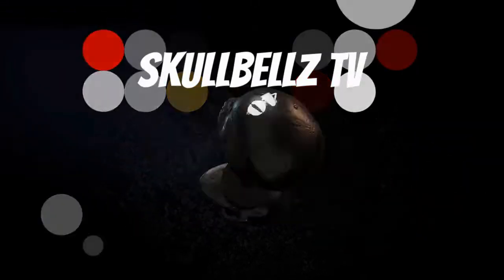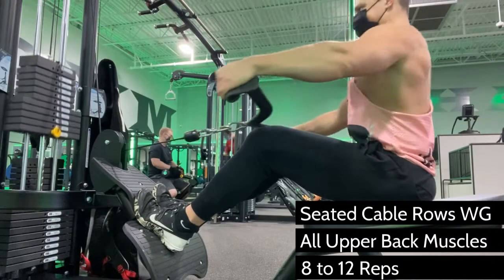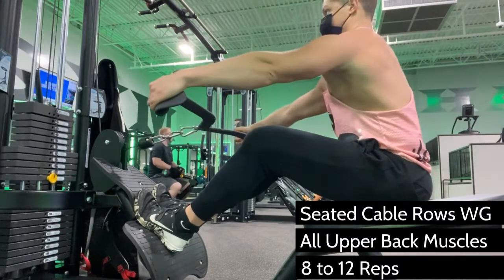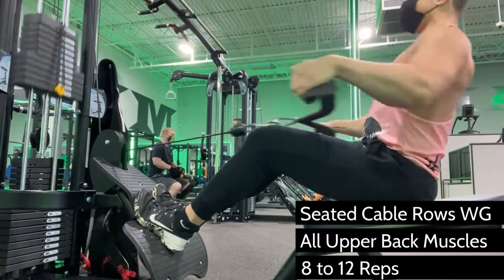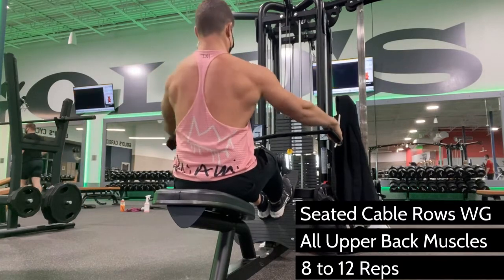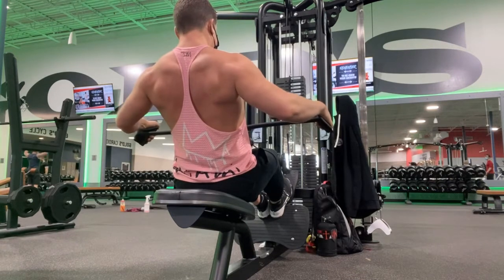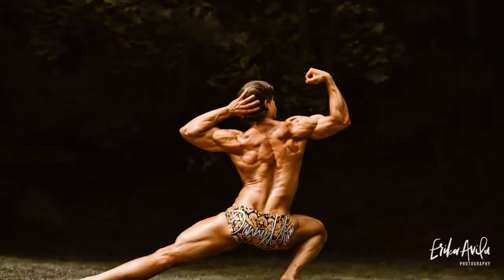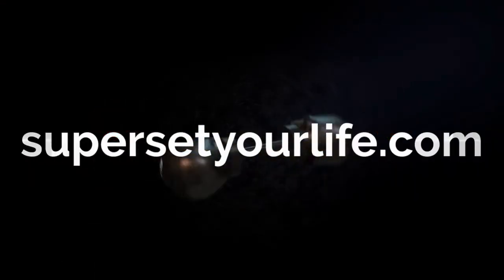Seated Cable Rows WG | MAG Grip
As with barbell bent-over rows with a WIDE GRIP, this row variation will THICKEN your upper back.
Use a WIDE-GRIP pulldown bar (or this MAG Grip specialty attachment you see me using) to dis-engage your biceps and force your traps, rhomboids, rear deltoids, and upper lats to take the load.
Let your shoulder blades spread apart and stretch all the way out to start, then, with a quick, explosive movement, pull the bar to your CHEST. Don’t pull too high or your could injure your shoulder.
WHAT PART OF THE CHEST SHOULD THE BAR TOUCH? This is for you to decide. Focus on the muscles you want to grow. Try as high as your nipples (sorry for that) or as low as your belly button.
What your looking for is this:
1. What bar position feels the most natural?
2. What bar position feels like it targets your upper back the best?
The answer to these questions will reveal the most optimal ending position for the bar, based on YOUR PHYSIQUE.